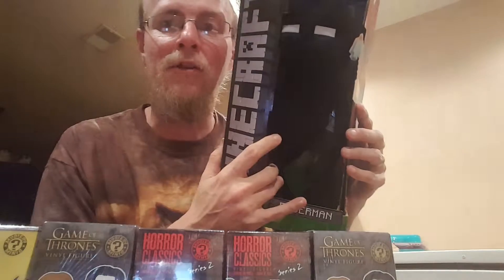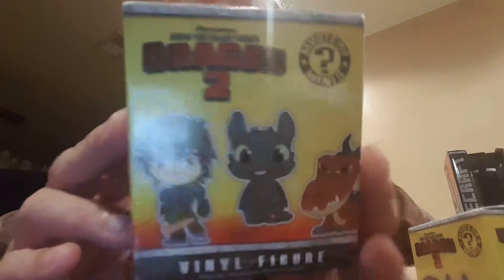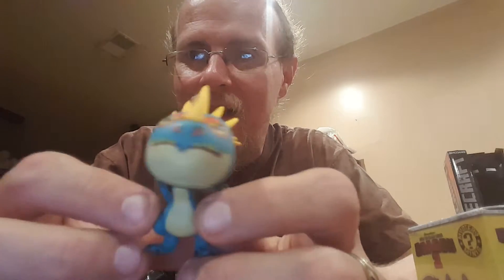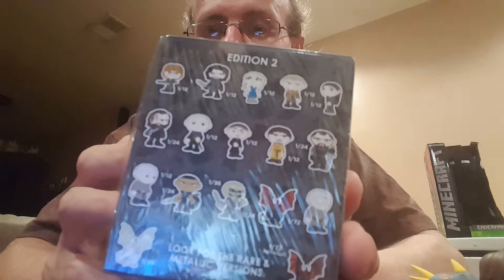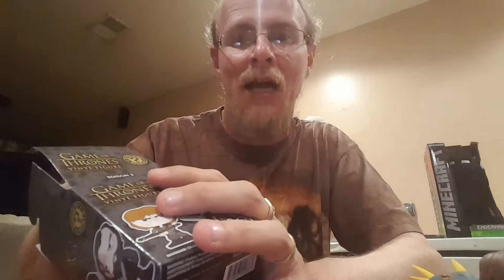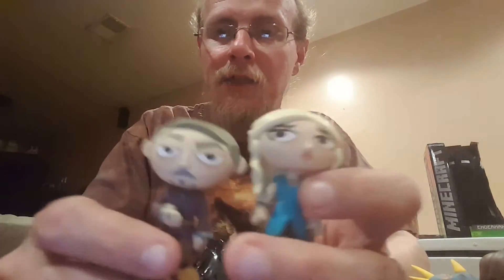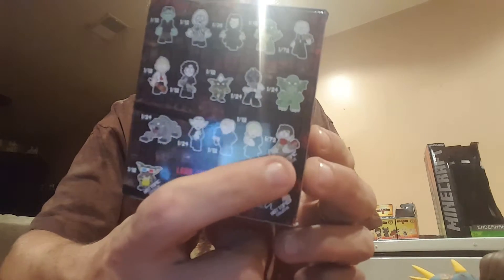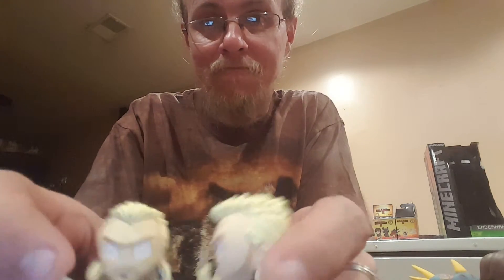Blind boxes funko mystery minis